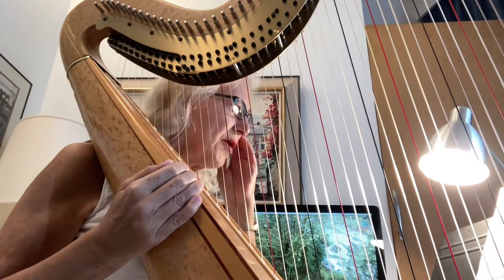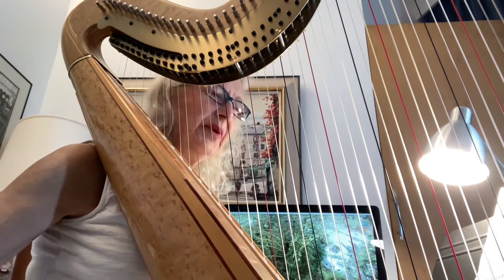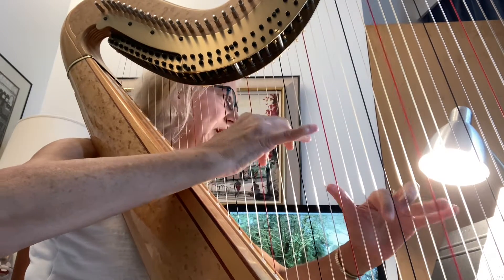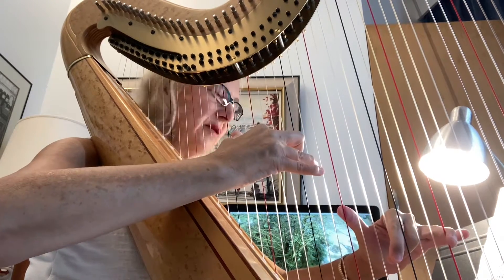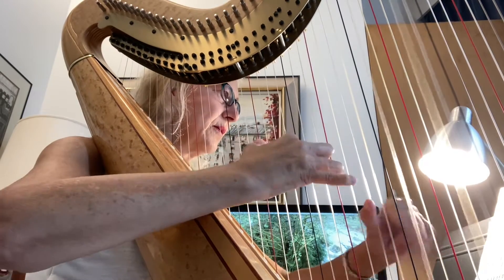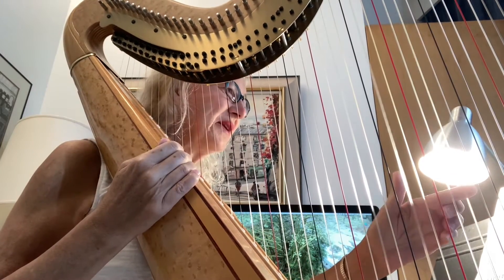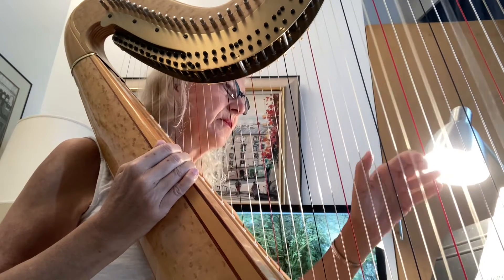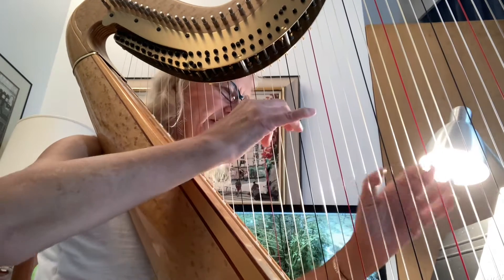Grossi #32, on placing chords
Relax hand while placing chords. Aim for middle notes.